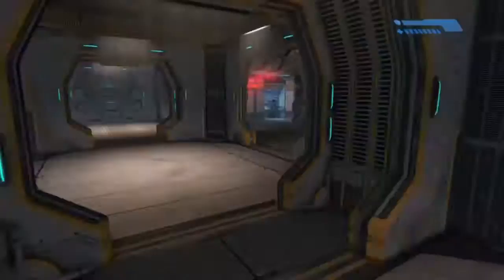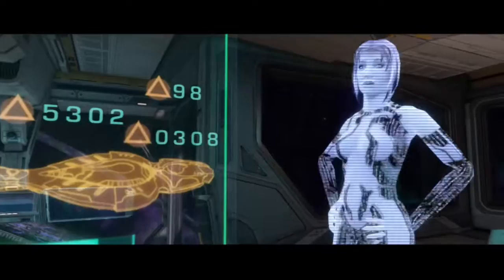im awesome)halo combat evolved anaverrsery part 1